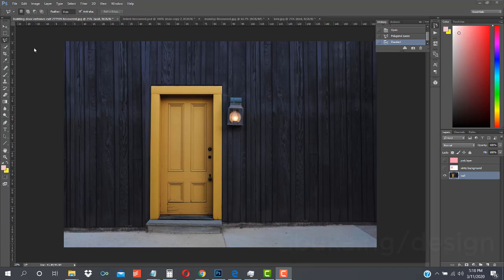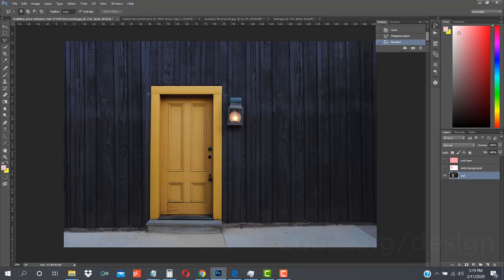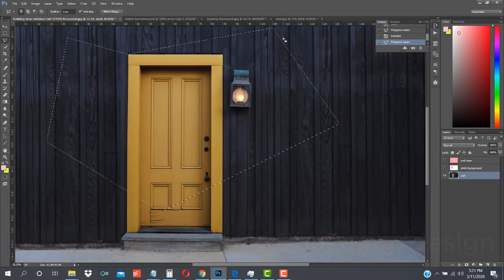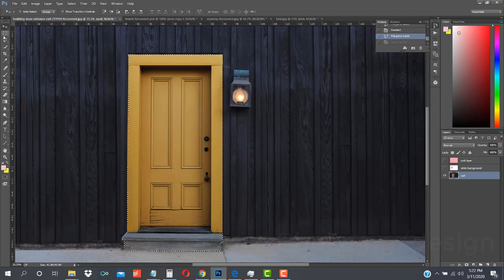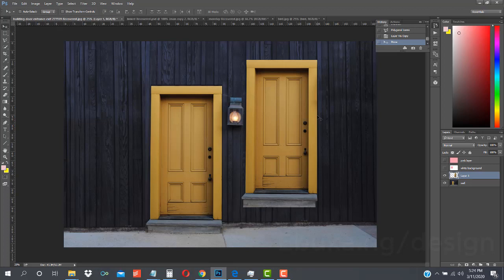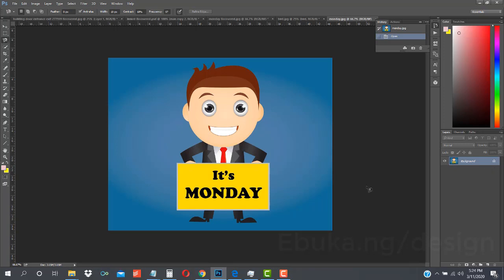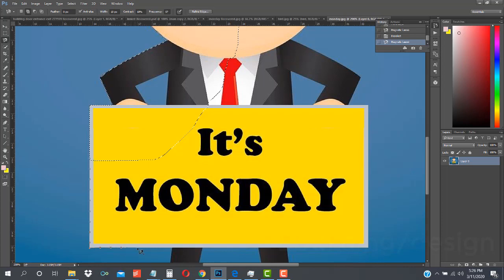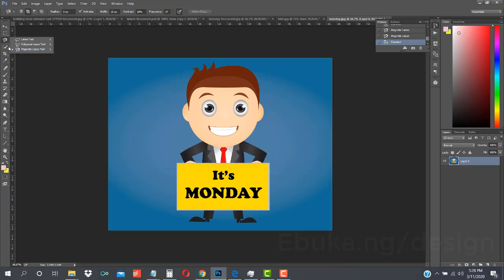Polygon and Magnetic lasso tool